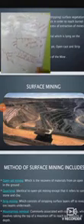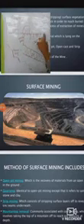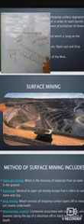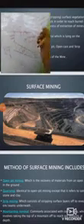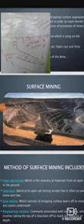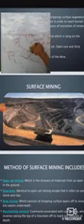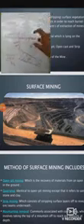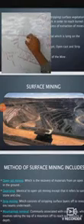Surface Mining B.Tech part 2